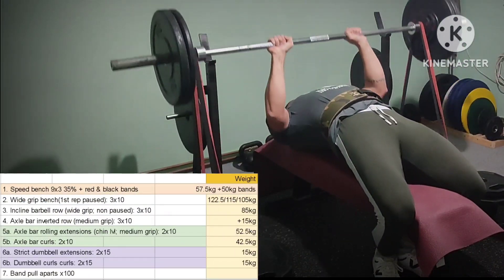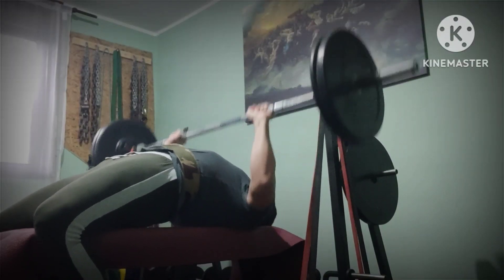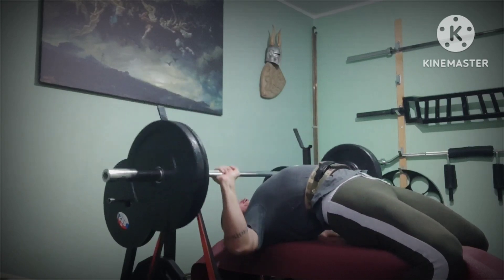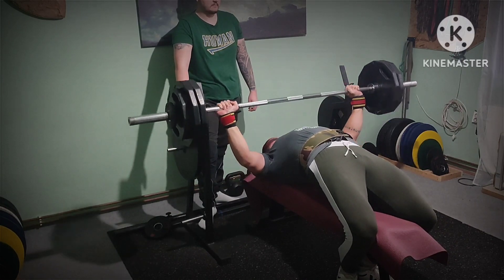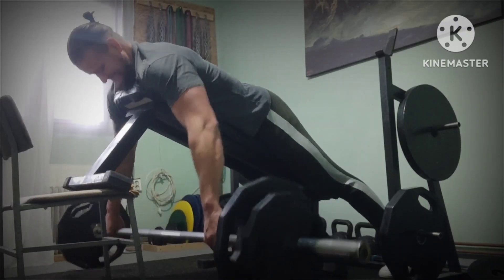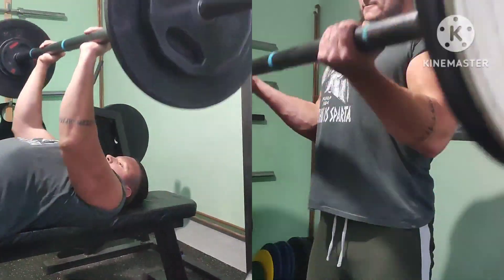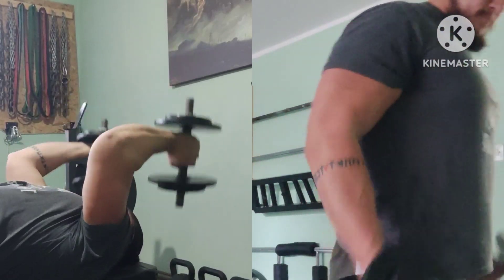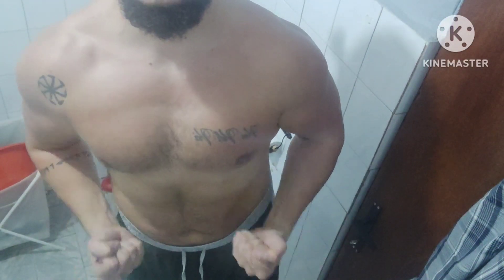Dynamic effort upper voiceover: bloat day gainzz